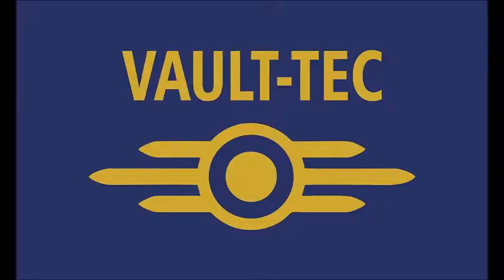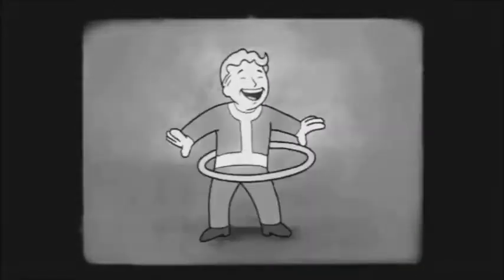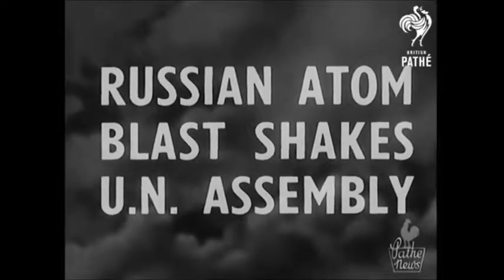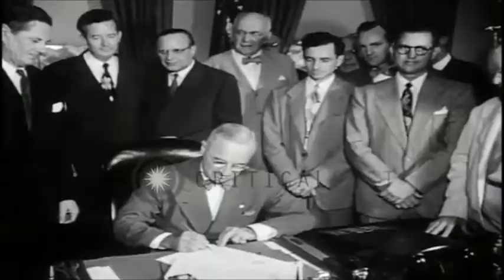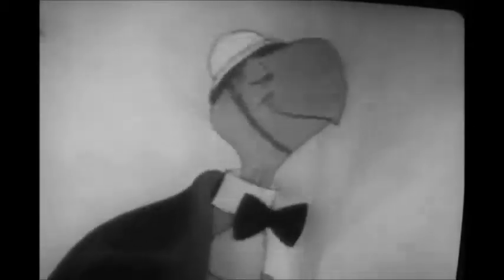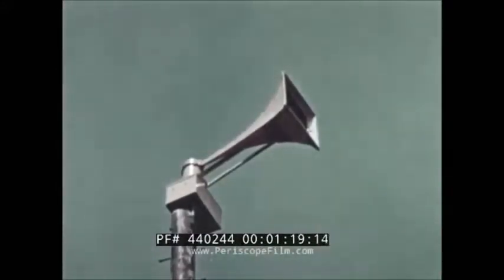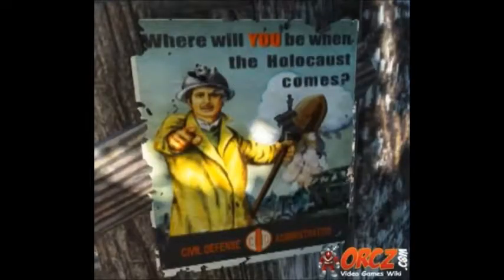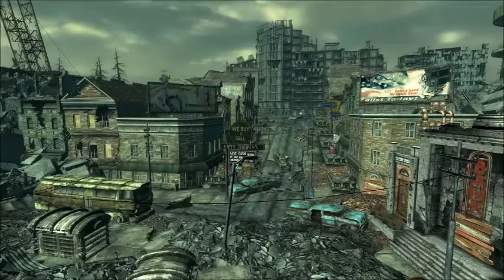The REAL Inspiration for Vault-Tec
FOR BEST RESULTS, LISTEN WITH HEADPHONES.

This took me maybe a month to do. Ive been scripting, Downloading, editing, and a bunch of other stuff since July 8th.

CREDITS:   Music (Not in Perfect Order)

1.  Fallout 4 Main Theme - Inon Zur.
2.  Obey Your Air Raid Warden - Tony Pastor.
3.  Heart Of Courage - Two Steps From Hell.
4.  Woody Herman - Woodchipper's Ball.
5.  The End Is Always Near - Myuu.
6.  Will Carter - Goodbye Maria.
7.  Duck And Cover - FCDA.
8.  Slim Gaillard - Atomic Cocktail.
9.  Firewatch - Camp Approach.
10. Fallout 3 - A Stranger In Town.

All videos are easy to find but i`ll name a few.  Civil Defense In Action, Operation Plumbob, V-J Day New York, and JFK On Cuban Missile Crisis.